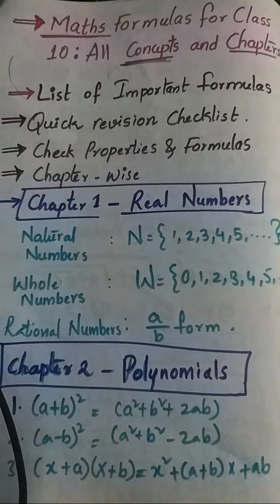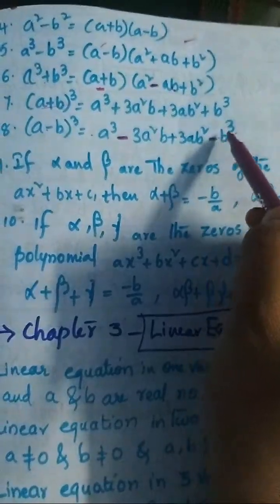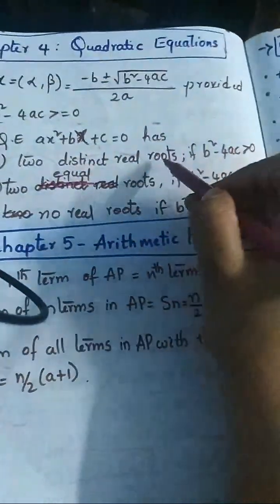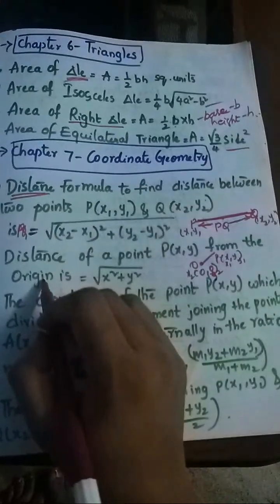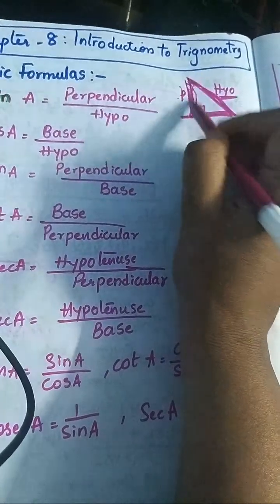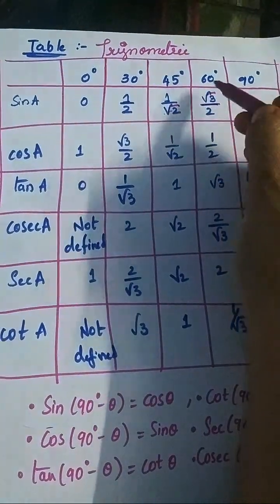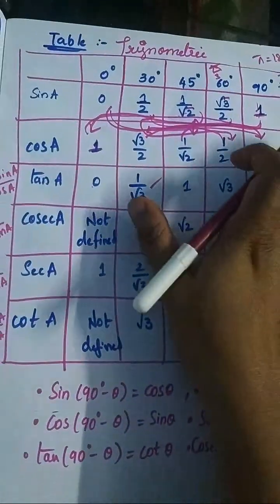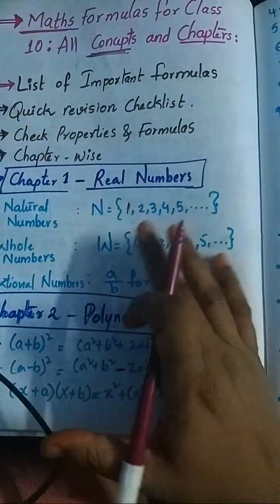All Formulas of Class 10 Concepts and Chapters👍List of Formulas:Quick Exam✍BEFORE 15 DAYS REVISION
Chapters|List of Formulas:Quick Exam  Revision:Check
In my videos of maths ,children can easily clear the topics of maths...